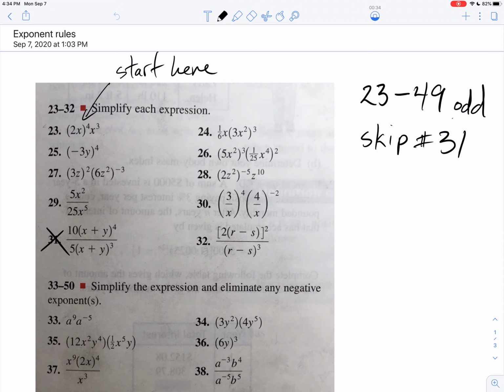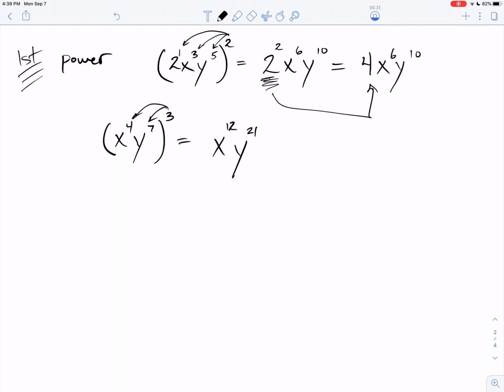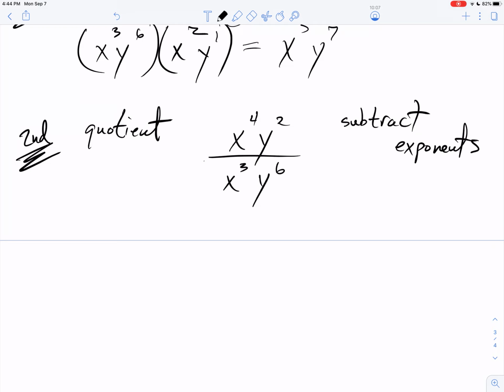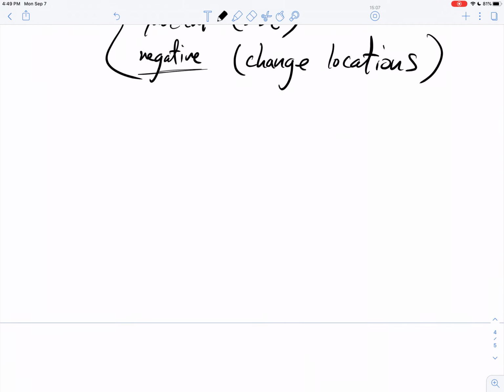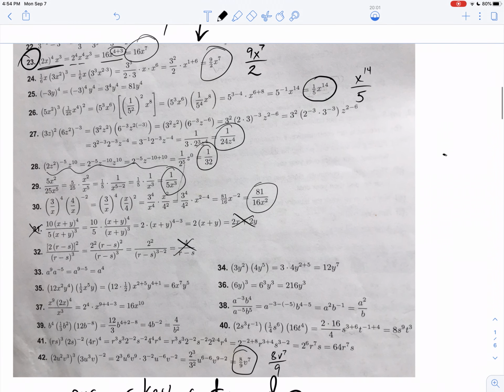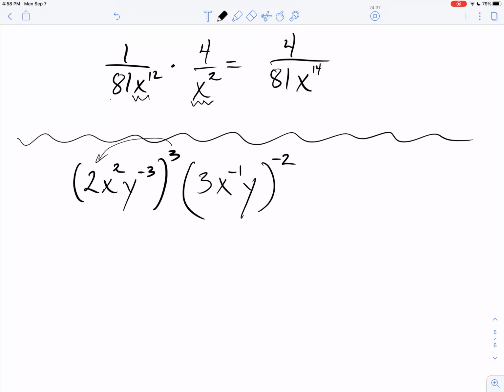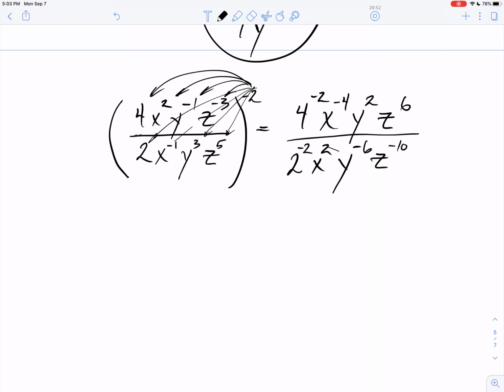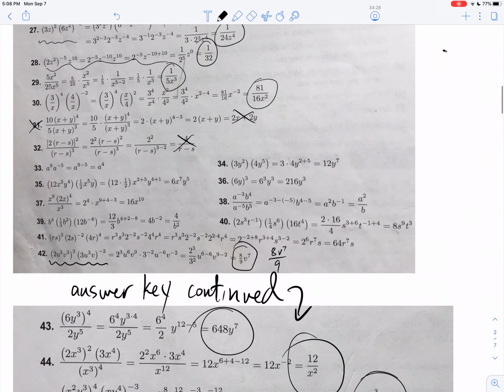Unit 3 video 3 exponent rules (integer powers)